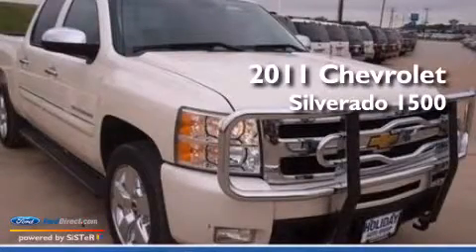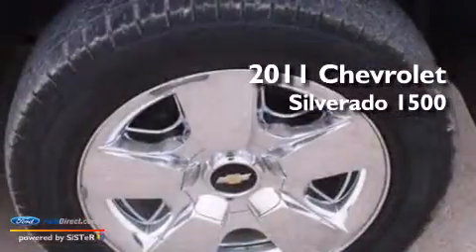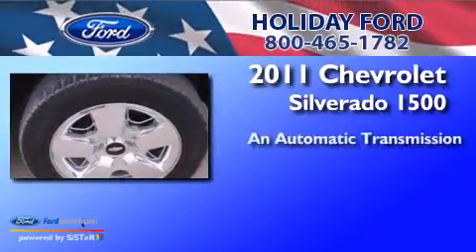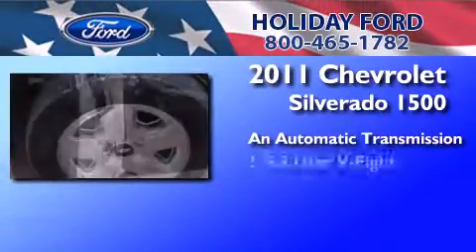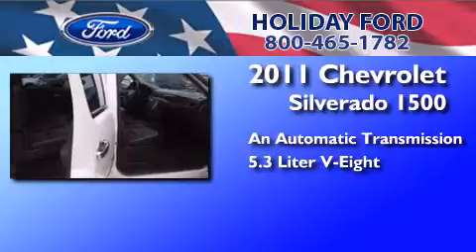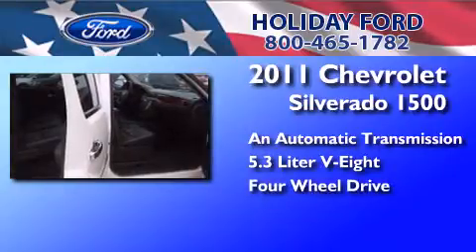Preowned 2011 CHEVROLET SILVERADO 1500 Whitesboro TX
We have been honored to serve the Whitesboro TX area , we promise that your experience at our dealership will exceed your expectations ! Year : 2011 Make : CHEVROLET Model : SILVERADO 1500 Engine : 5.3L V8 16V MPFI OHV FLEXIBLE FUEL Trans .